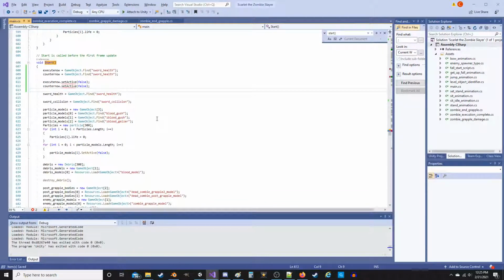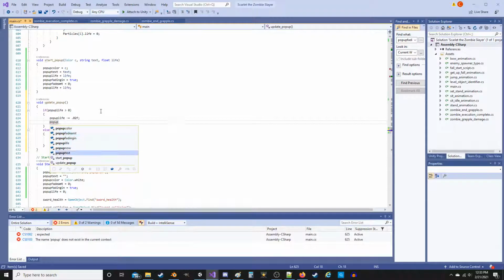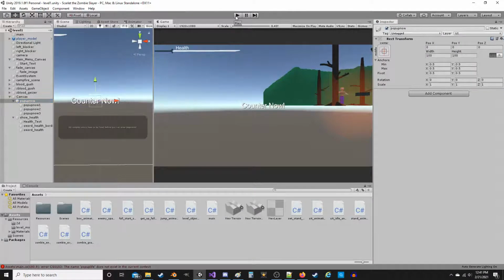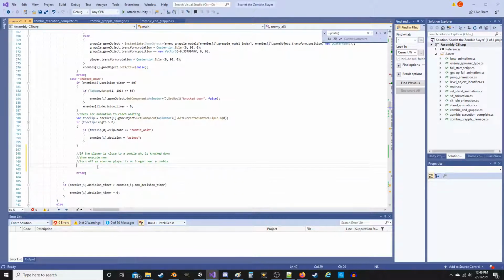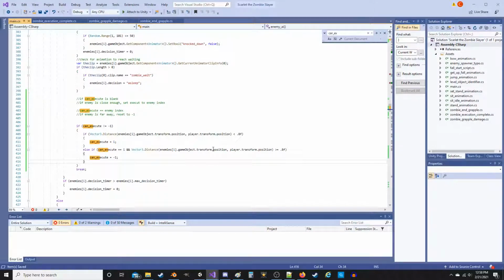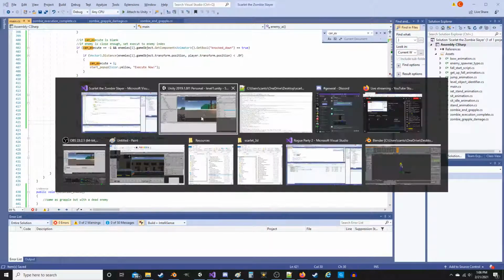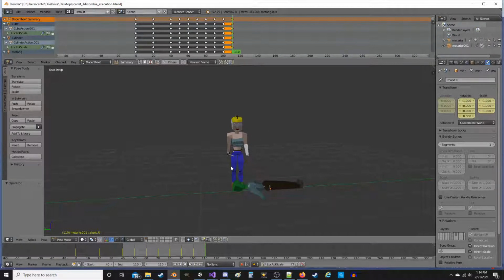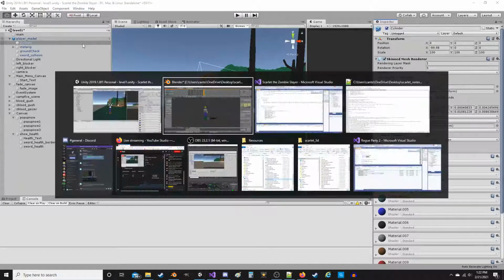Antoni Games Live Stream